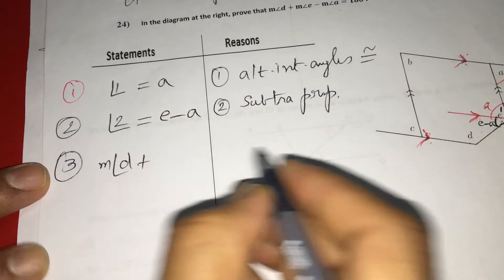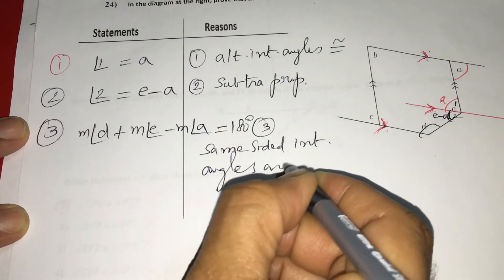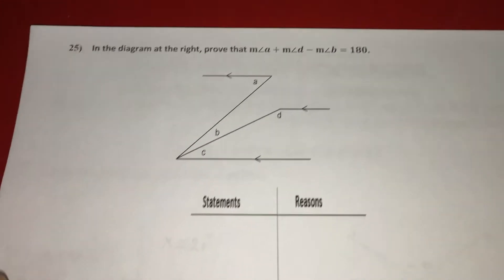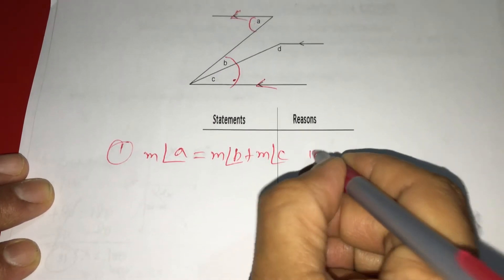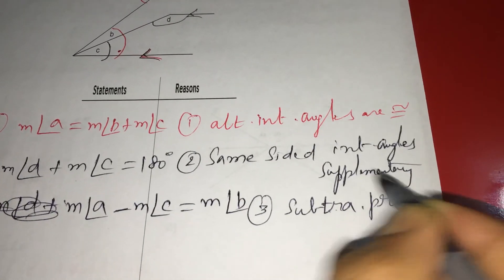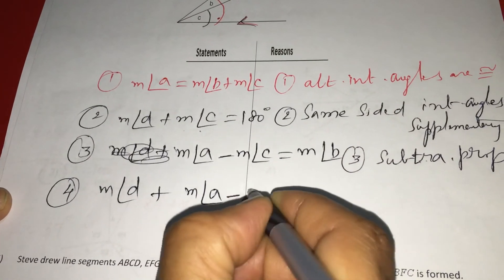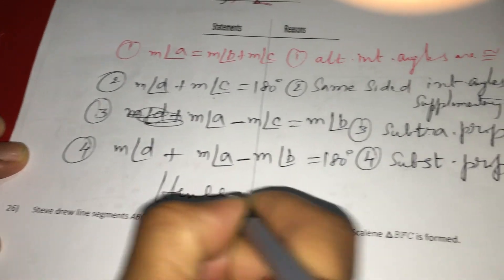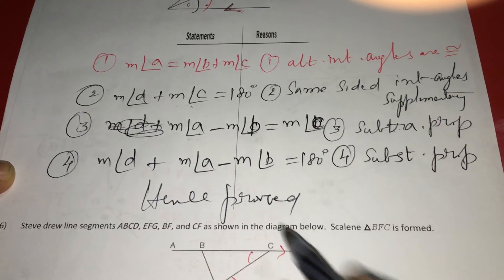RR UNIT 1 P 24 25th